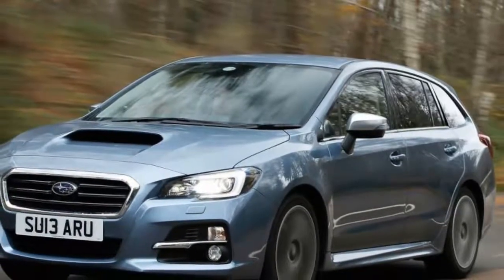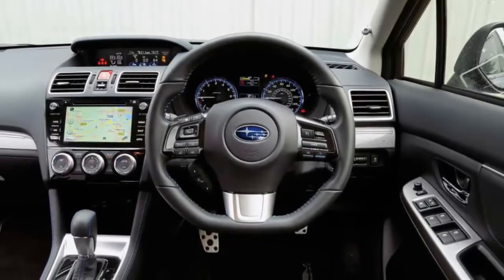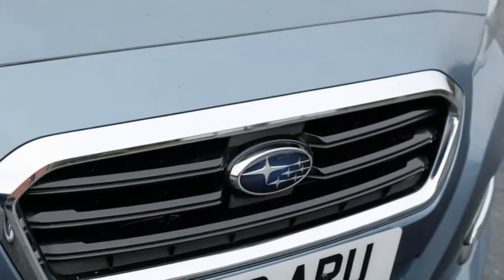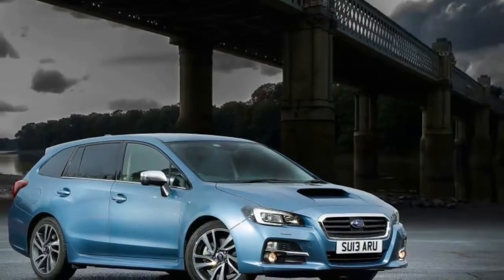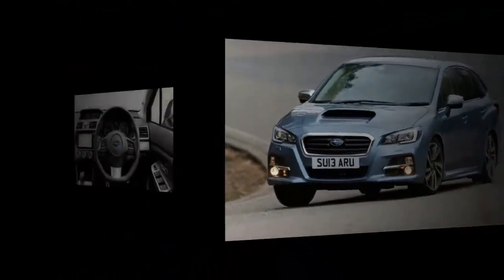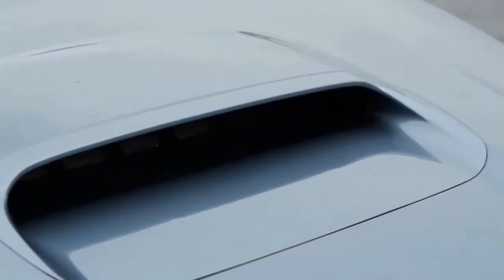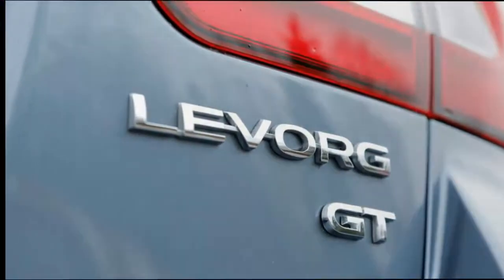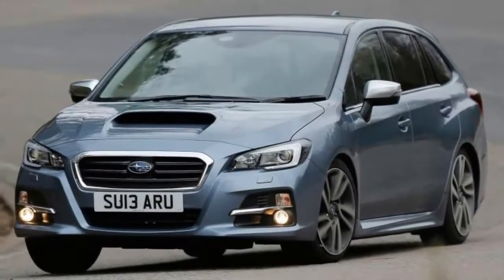Subaru Levorg review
It’s not immediately obvious what most of us think of these days when we imagine a Subaru.

Two decades ago it would have doubtless been an Impreza Turbo warbling through a forest rally stage. A few might picture an SUV, others a bygone niche performance special, such as a tuned WRX hatchback or a Forester STI.